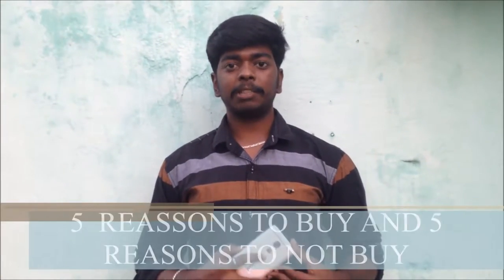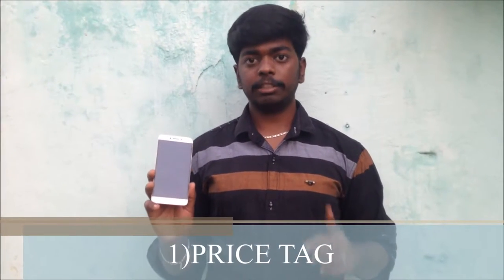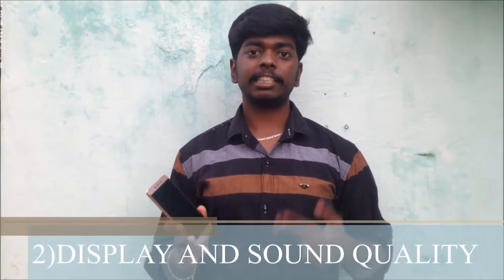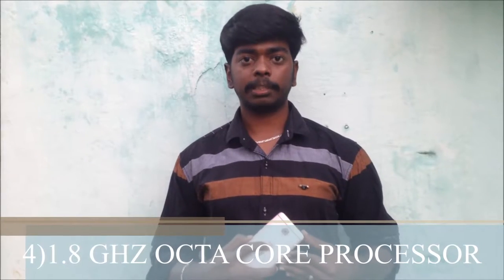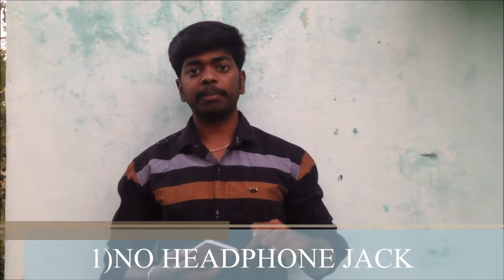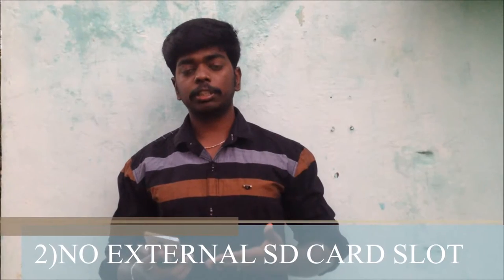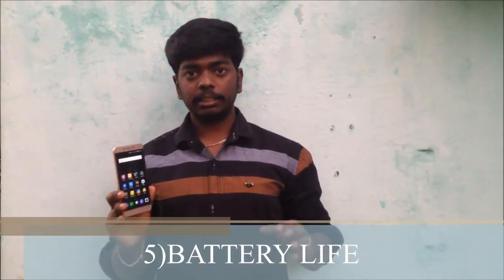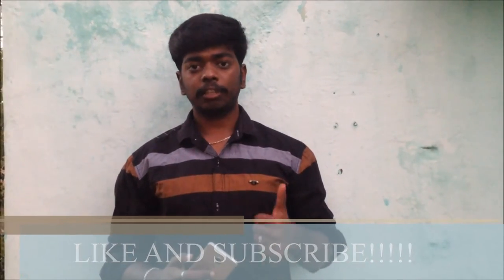5 REASONS TO BUY AND 5 REASONS TO NOT BUY LeECO(LeTV)- Le 2 in tamil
5 REASONS TO BUY AND 5 REASONS TO NOT BUY LeECO(LeTV)- Le 2 in tamil

Hello friends..
          In this video i am going to tell top 5 resons to buy and not buy leeco letv smartphone see video for complete information..